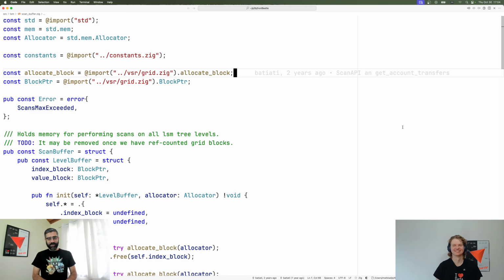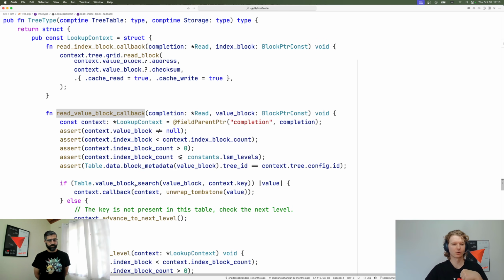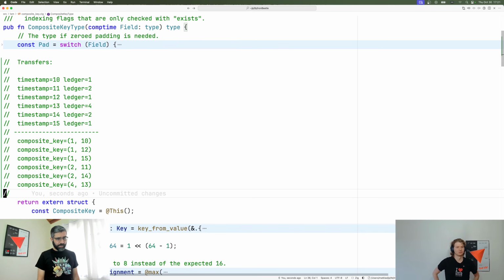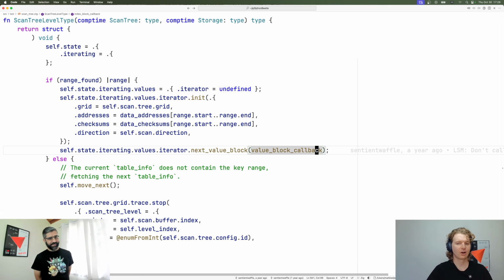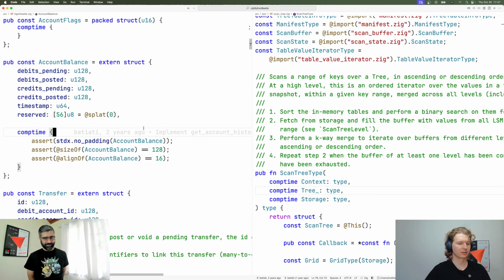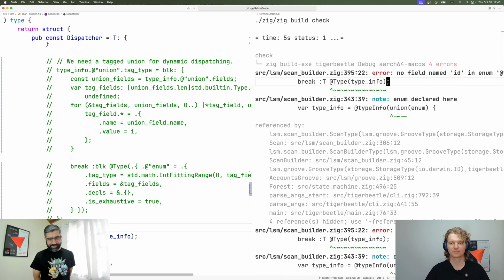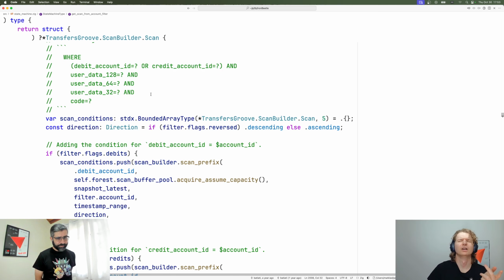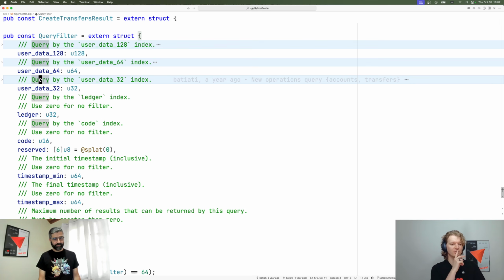Episode 089: Query Engine Storage Access